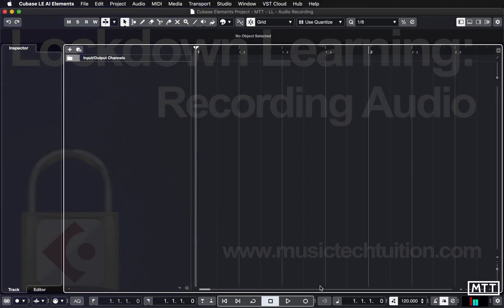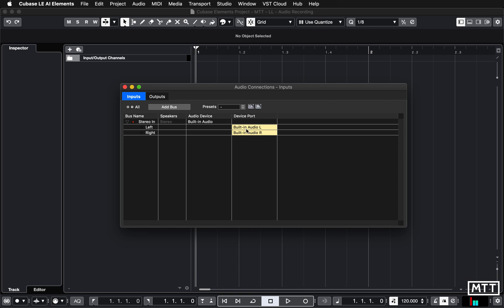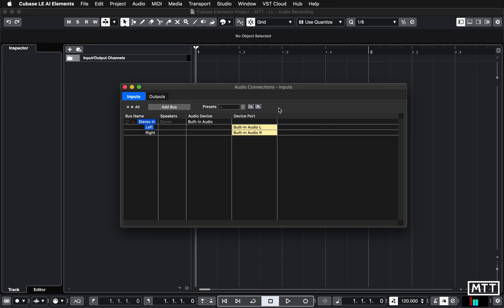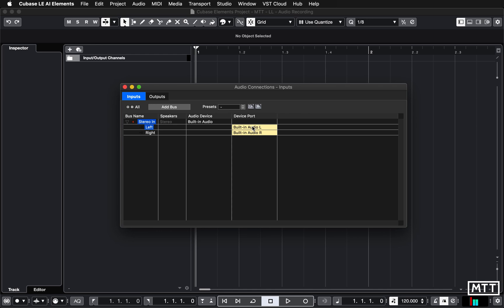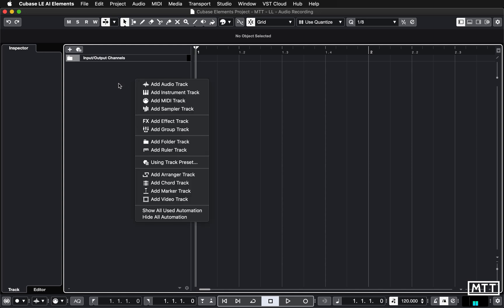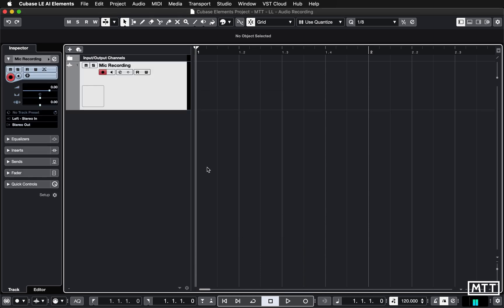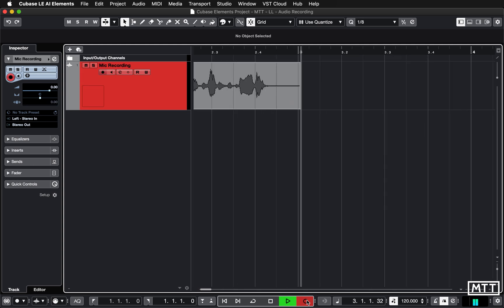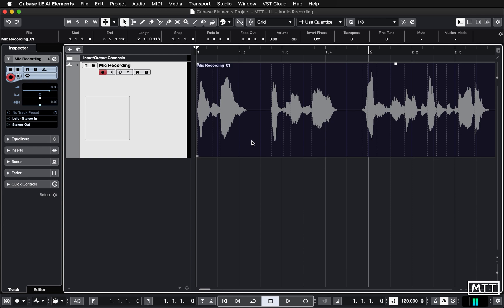Lockdown Learning: 13 - Recording Audio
In this video, I look at how to start to record audio - typically using the built-in mic on a laptop, plus options for external audio interfaces if you have the budget (around £29 for a simple, basic interface).  Because any desktop system will generally not have a microphone, you may need an interface to be able to complete this, but your mileage may vary!

Here's a link to the UM2 on thomann (I am not endorsing them, just putting a link so you can find one!):

Thanks!